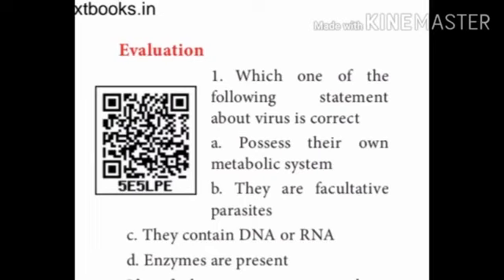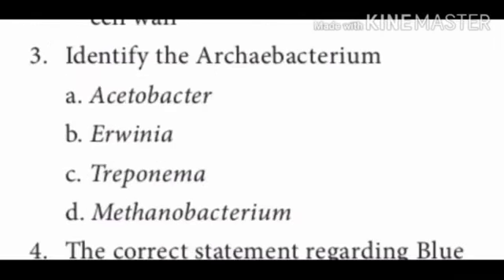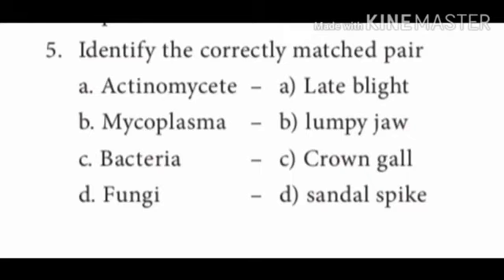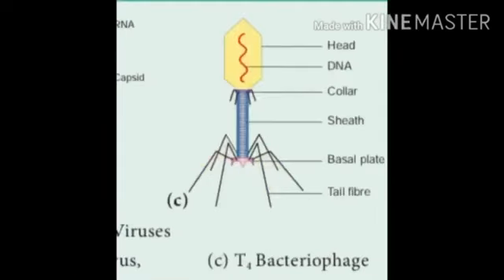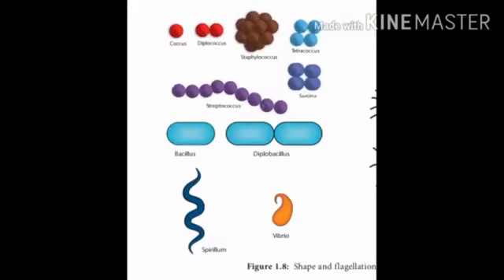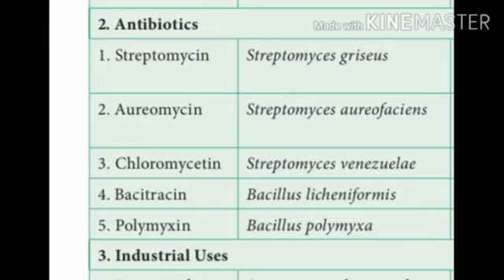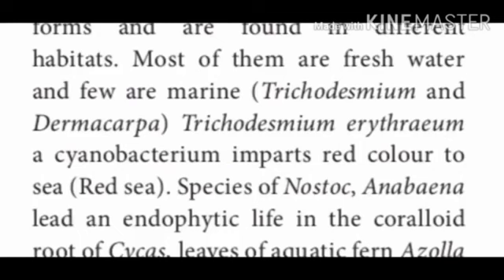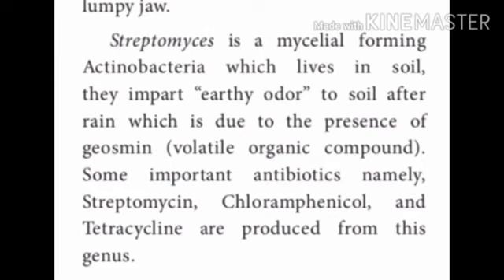11 Botany lesson 1 answers